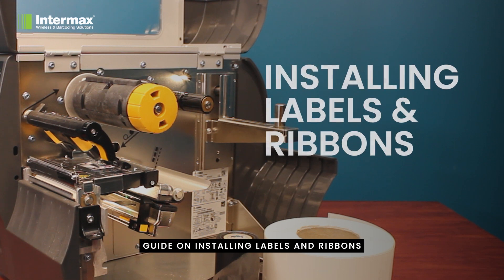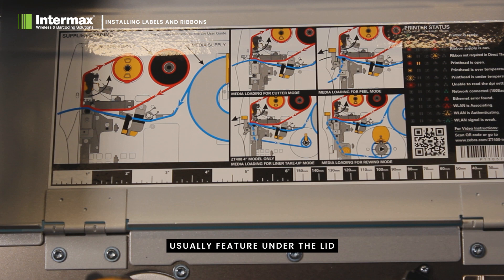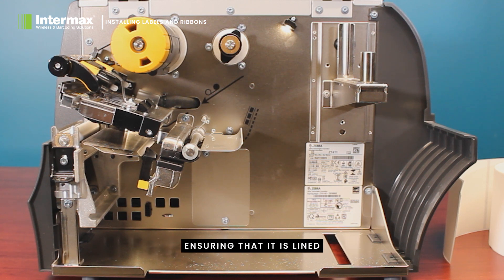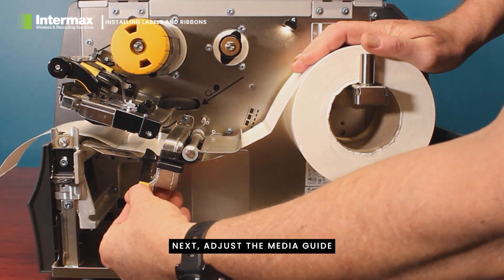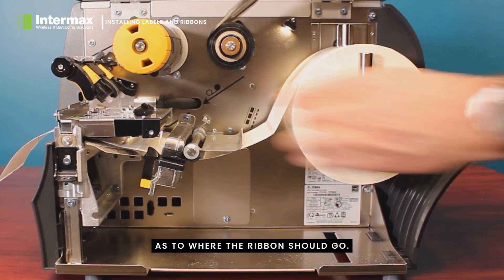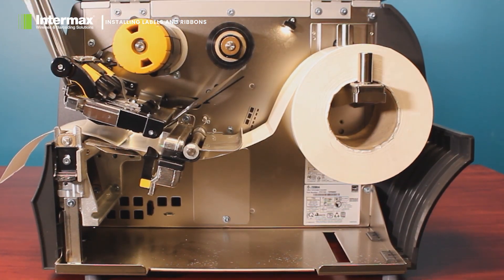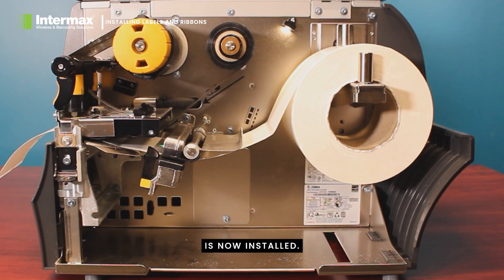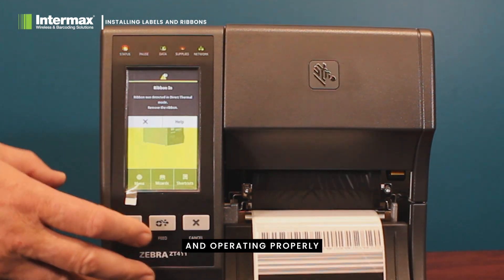Barcode Printer: Labels and Ribbons Installation (ft. Zebra ZT411) | Intermax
Learn how to install your label and ribbon rolls in your industrial barcode printer (ft. Zebra ZT411).